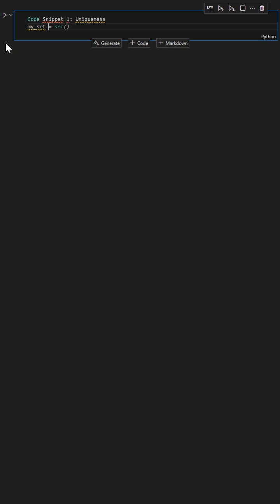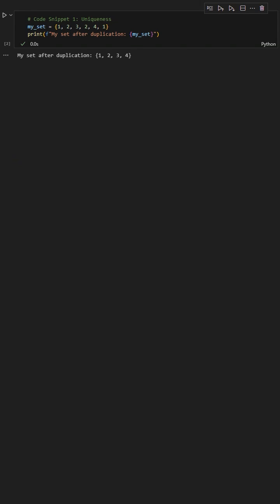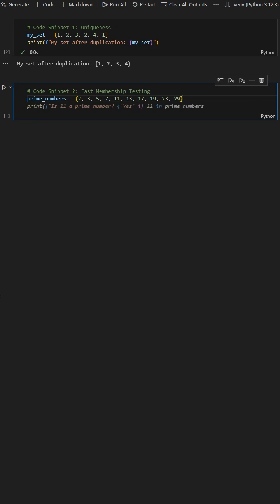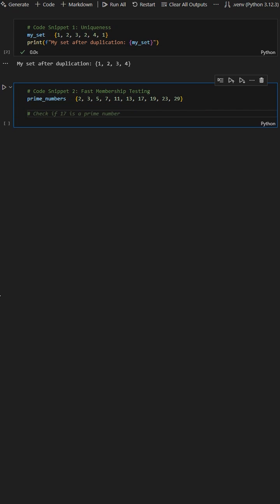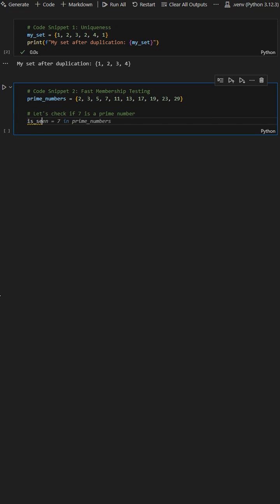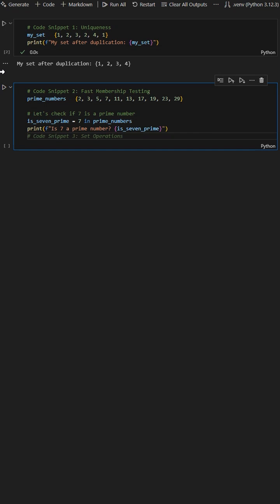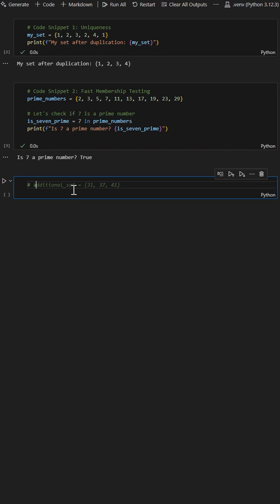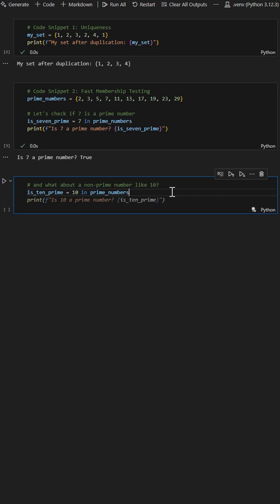Using Sets in Python